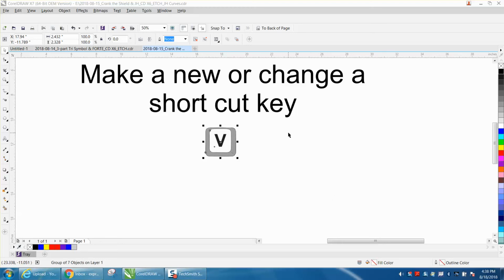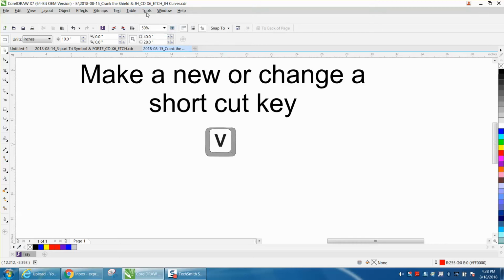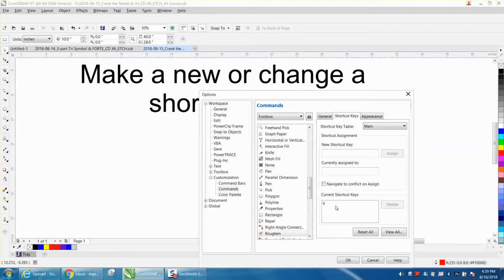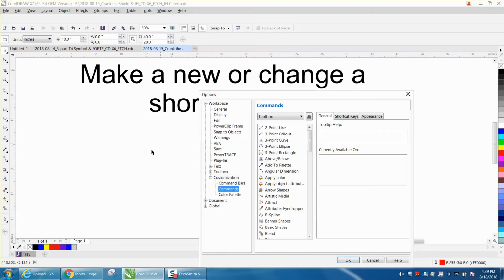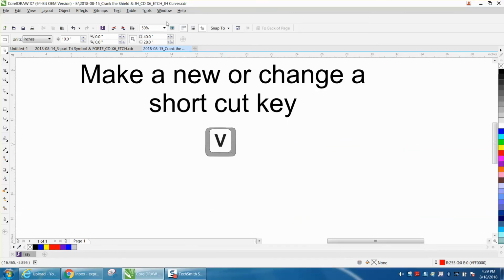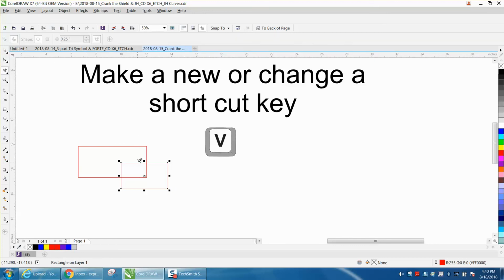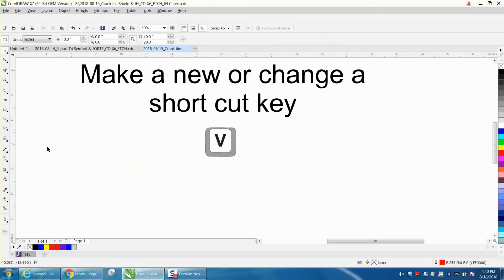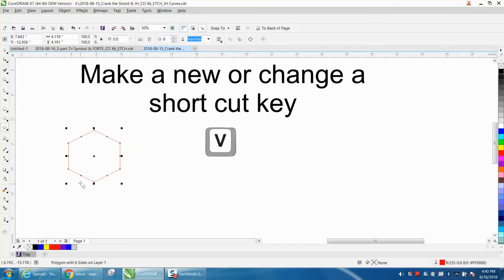Corel Draw Tips & Tricks Make a new or Change a short cut key